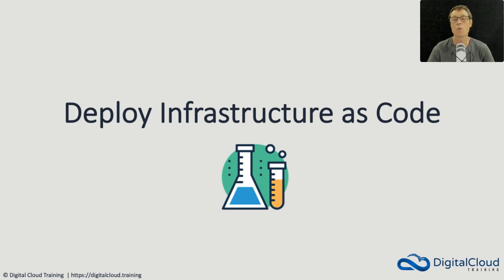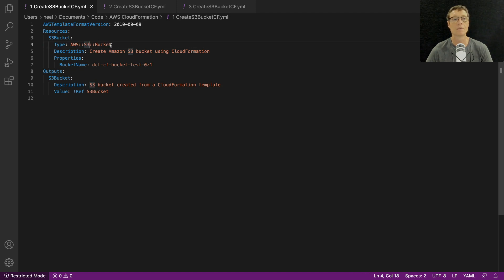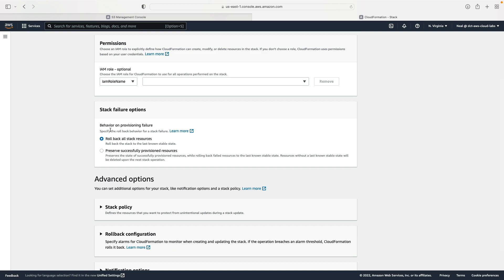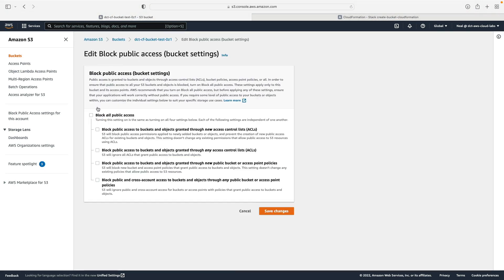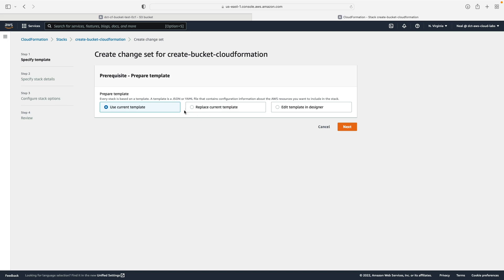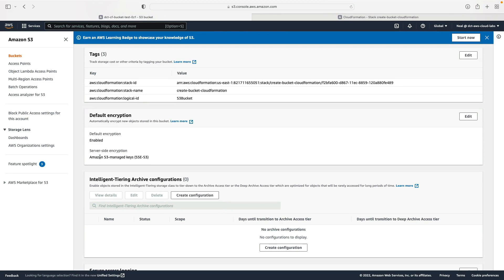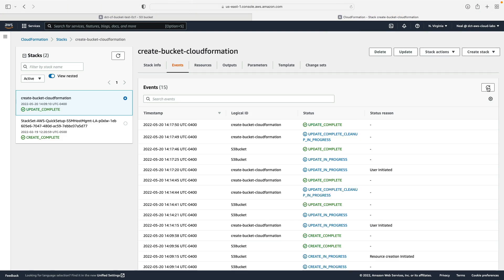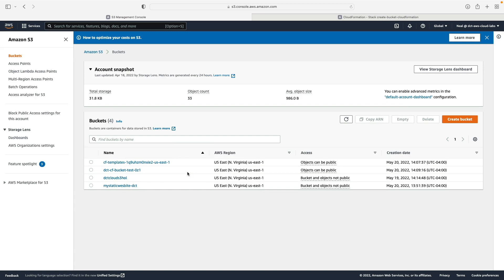Deploy Infrastructure as Code with AWS CloudFormation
AWS CloudFormation is a service that enables us to deploy infrastructure as code (IaC) by using template files written in JSON or YAML. CloudFormation is a great way to deploy our infrastructure consistently, repeatedly, and securely.

📌 Timestamps
0:00 - Introduction
0:40 - Creating an S3 Bucket
1:46 - Deploying the CloudFormation Stack
4:04 - Reviewing Bucket Settings
4:33 - Updating Bucket Encryption
5:19 - Creating and Executing a Change Set
6:47 - Enabling Versioning and Setting Deletion Policy
8:17 - Verifying Changes and Detecting Drift
9:06 - Deleting the Stack

In this video tutorial from our brand new AWS Certified Developer Associate course, you'll deploy infrastructure using supplied code. To learn more about the AWS Developer certification,

The code you'll need to follow along with this hands-on lesson can be downloaded